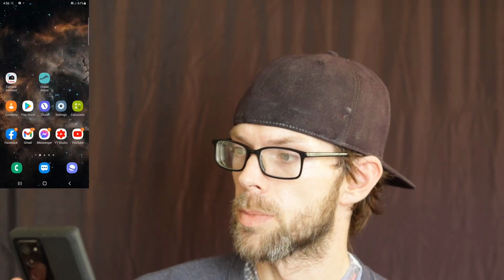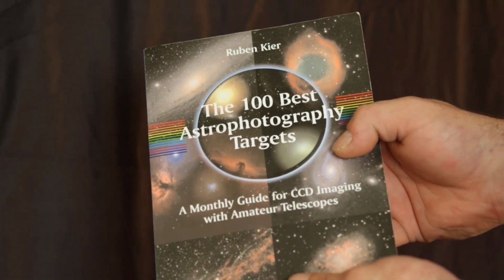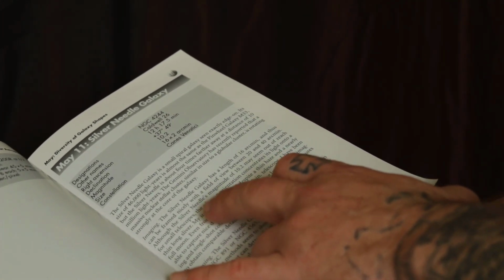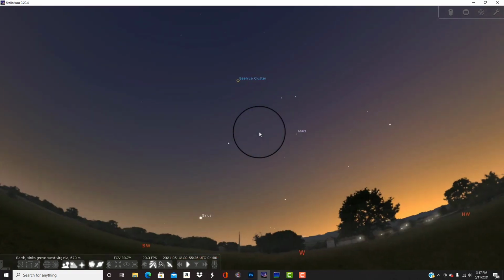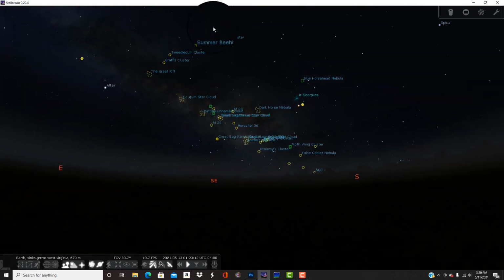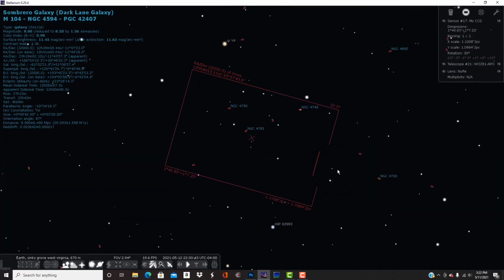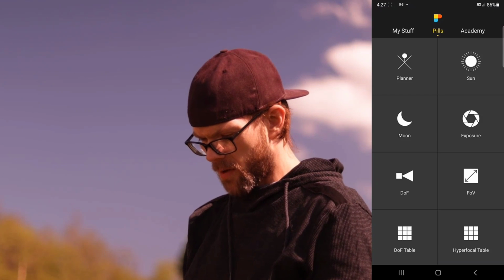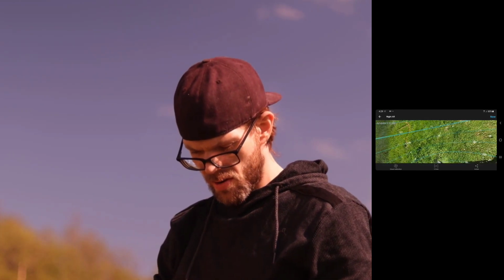How I Plan My Night Of Astrophotography!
Just thought Id share this video.. There is alot that goes into picking a target for me to shoot... Everyone always asks me how i know what to shoot, so I threw together this video... Hope someone gets something out of it... Thanks and clear skies!!!